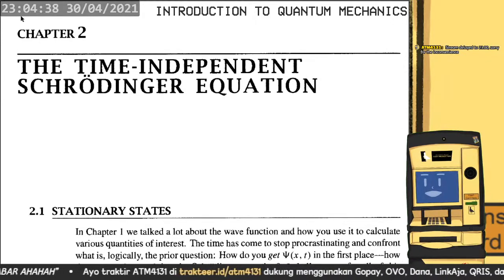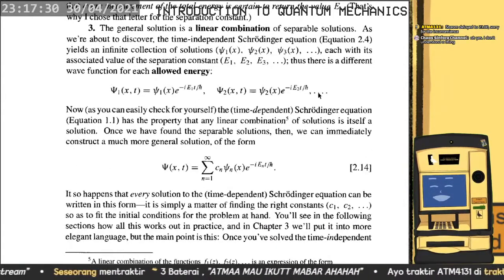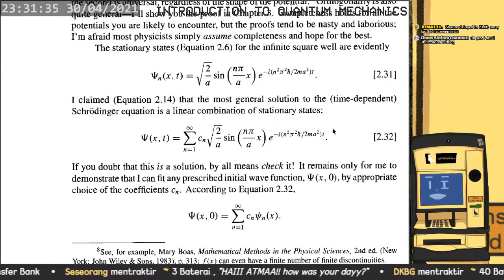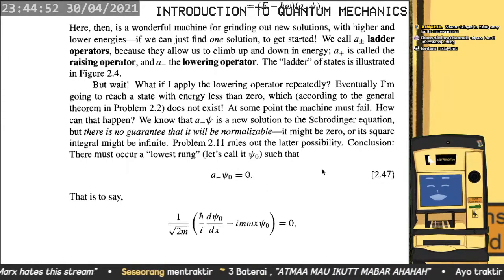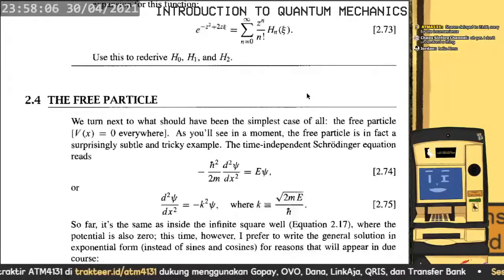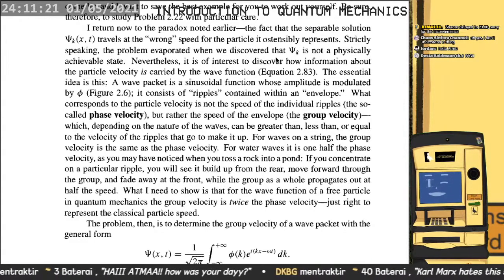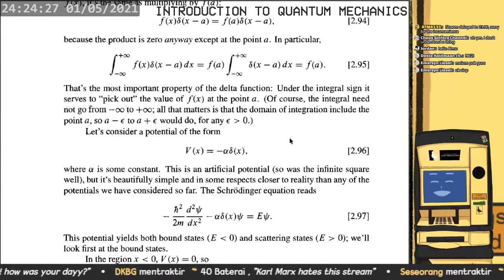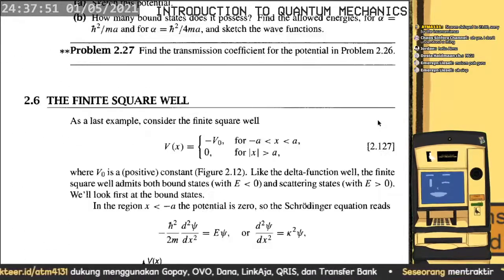[EN/ID] ATMACHINE LEARNING: BOOK READING STREAM - INTRODUCTION TO QUANTUM MECHANICS CHAPTER 2